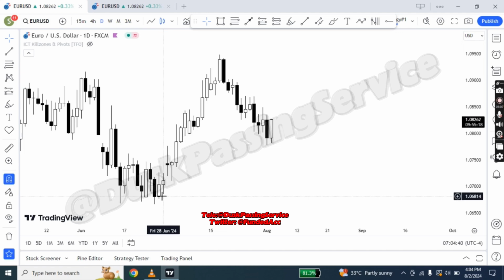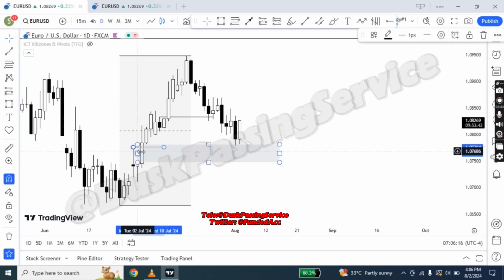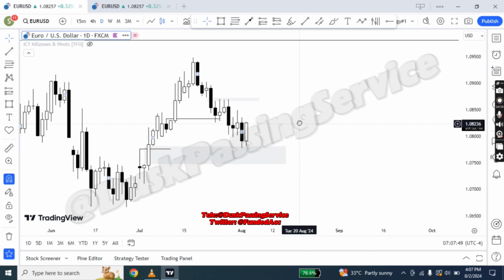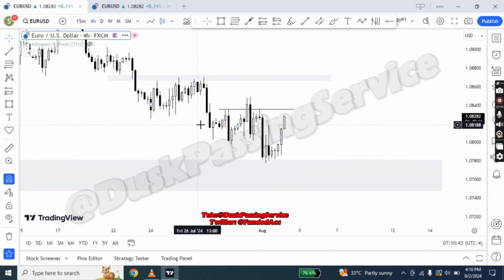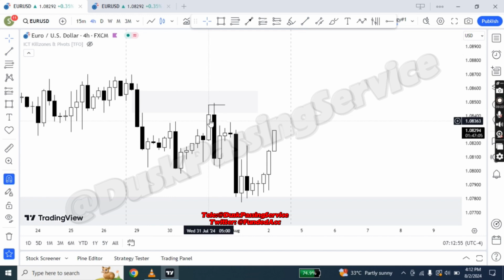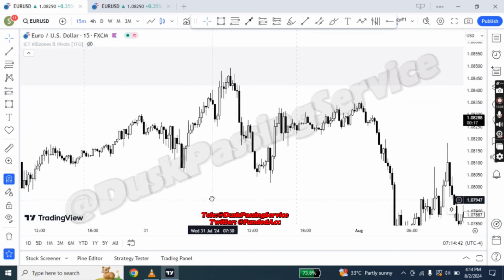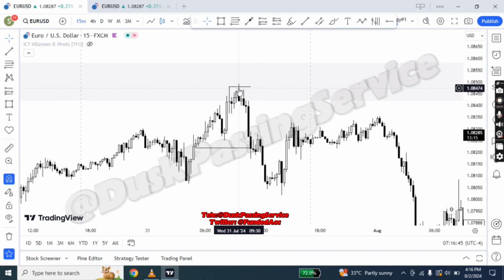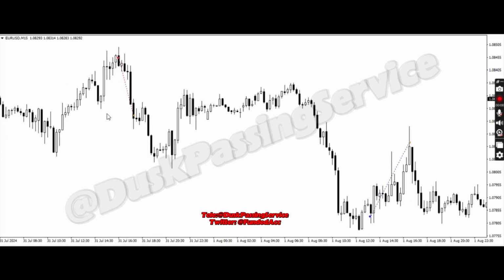٣ أغسطس، ٢٠٢٤